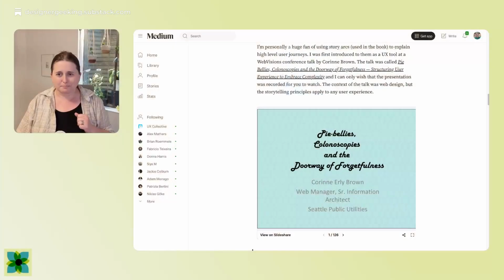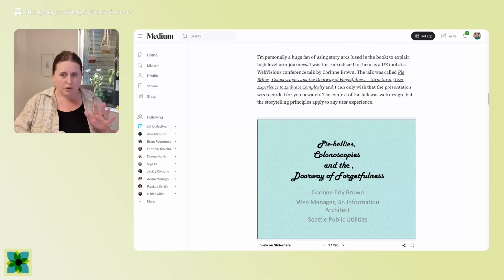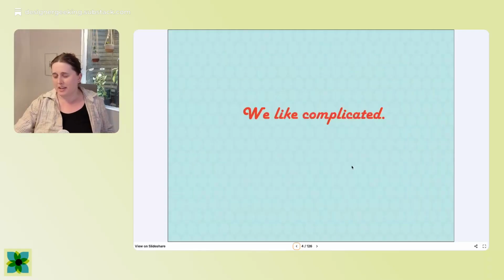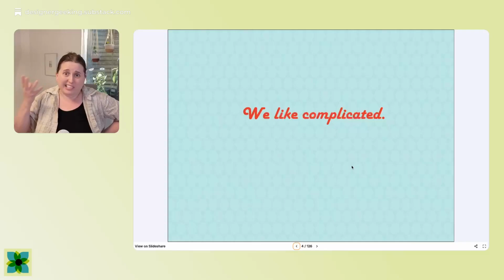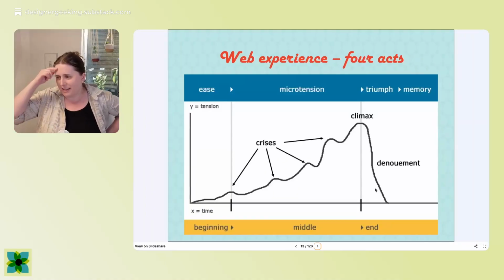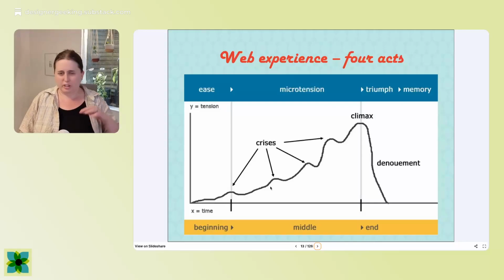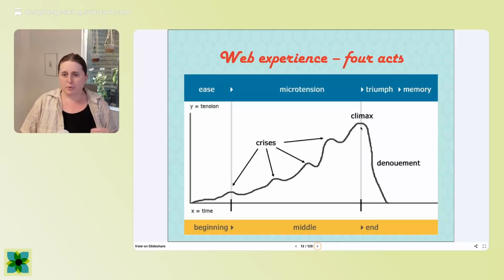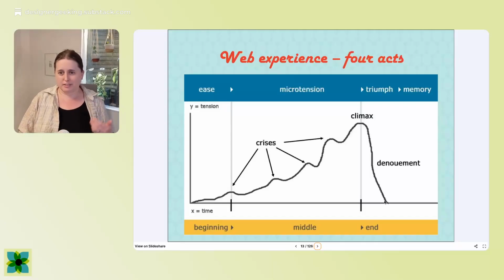Memory Hole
Prototype Episode #4 — What happens if experiences don't get stored as memories in our brain? Is working with AI creating memory holes?